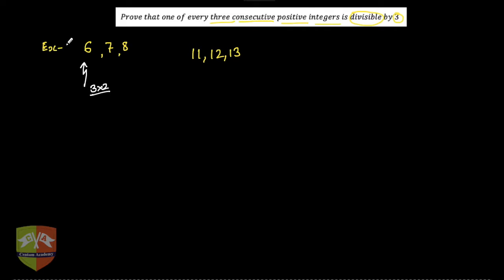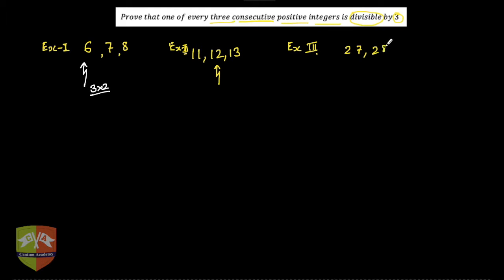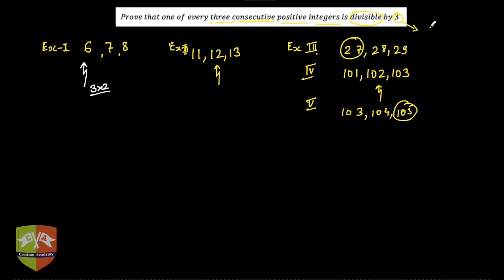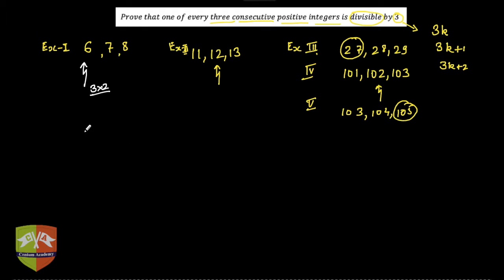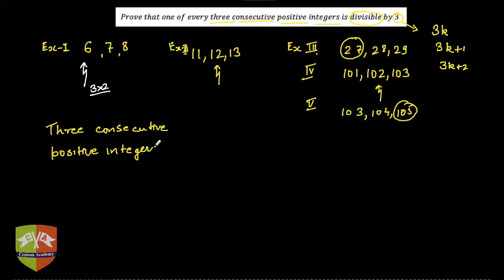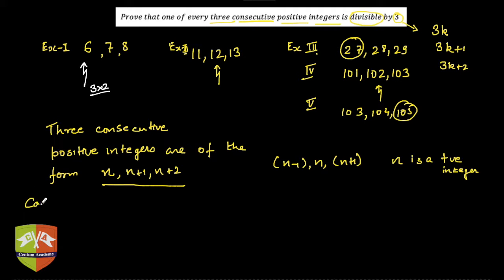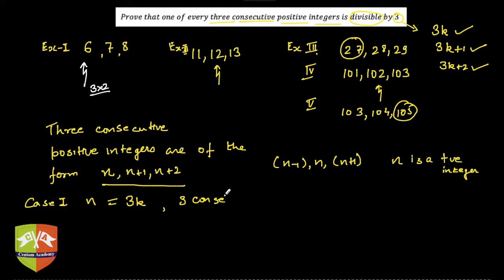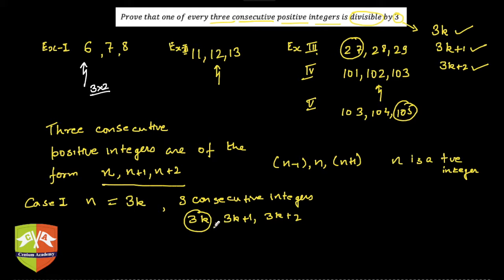REAL NUMBERS Session 12 : Problem Solving Exercise # 3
Topic: Solved Example:  Prove that one of every three consecutive positive integers is divisible by 3
Grade: X
Author: Tushar Sinha